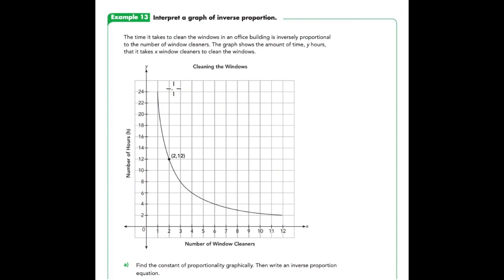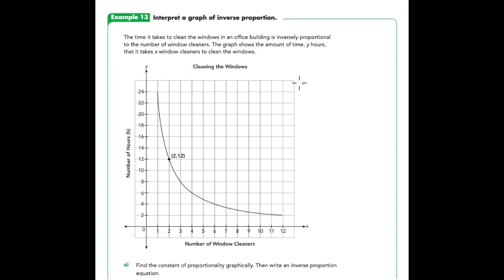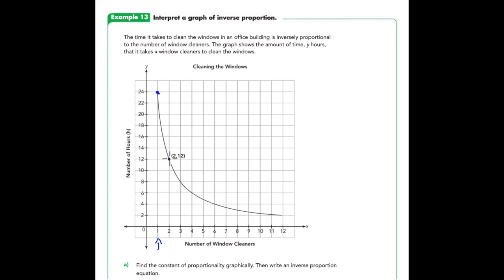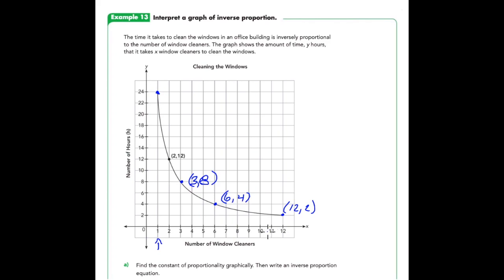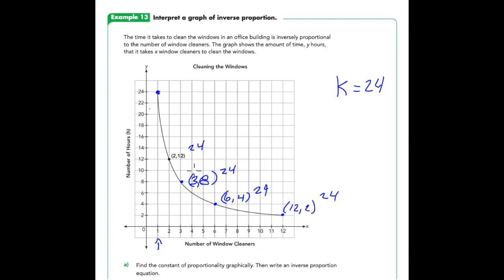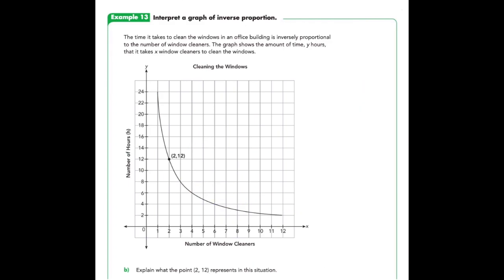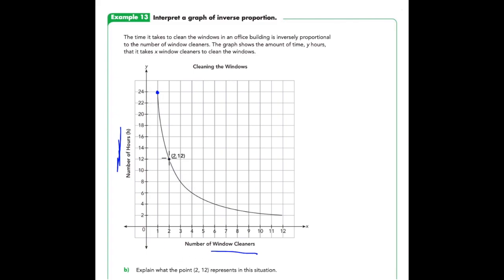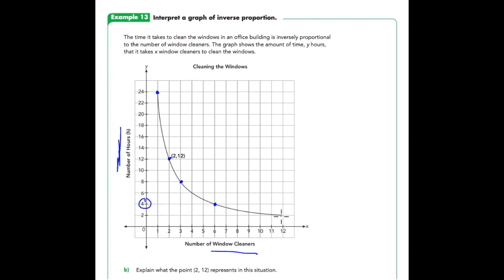5.4 Example 13